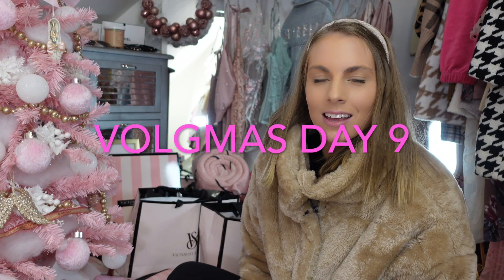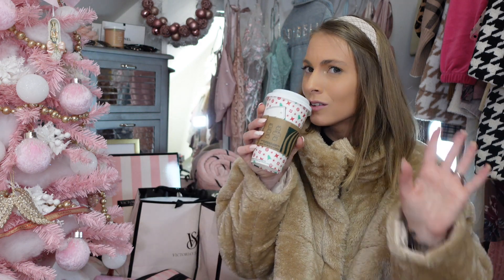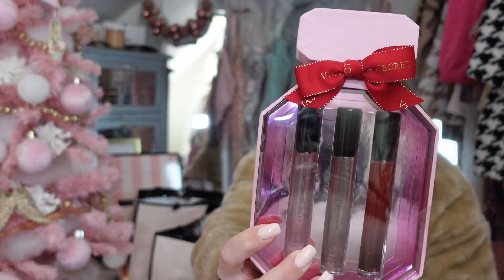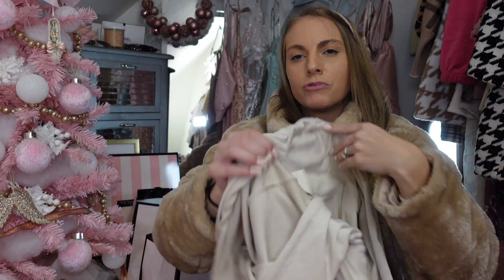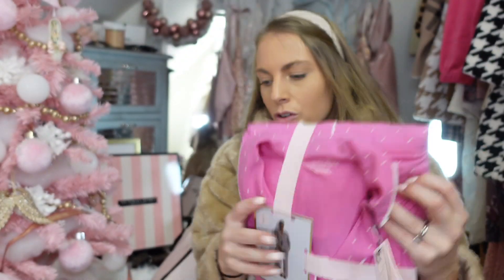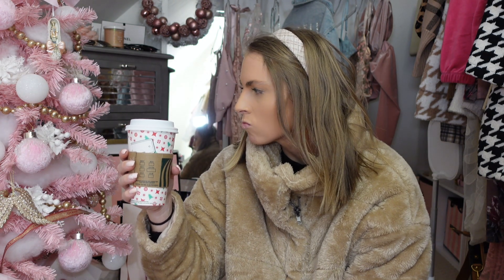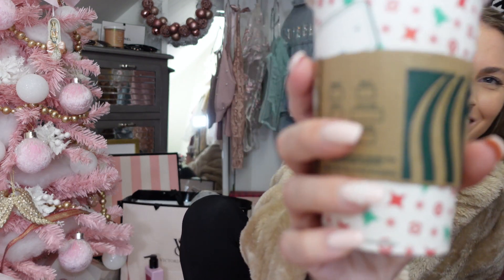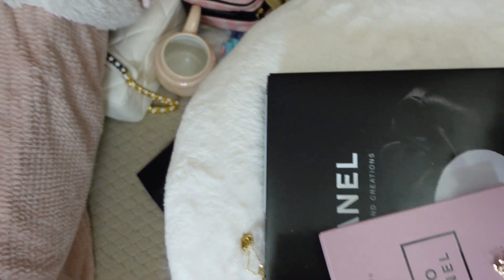VLOGMAS day 9! | Victoria Secret GIFT GUIDE / Haul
𝑴𝒆𝒓𝒓𝒚 𝑷𝒊𝒏𝒌𝒎𝒂𝒔 💖
12 𝒅𝒂𝒚𝒔 𝒐𝒇 𝑽𝒍𝒐𝒈𝒎𝒂𝒔🫶🏻
𝑴𝒆𝒓𝒓𝒚 𝑩𝒓𝒊𝒕𝒕𝒎𝒂𝒔🎀

I will film,  edit and upload as soon as possible for 12 days of VLOGMAS

I am doing 12 days of vlogmas so please wish me luck!! And In the comment section please leave ideas you would love to see during this!

Thank you Night Mom Media !

Love all the support !!! Keep growing my channel!!!

🎀🛍️ SHOP KIRACOSMETICS

I was asked to be one of KiraCosmetics Influencers! I am beyond excited and happy to work with a brand that I TRUELY stand by! The packaging is beautiful but the owner is beatiful inside and out ! She is the sweetest soul out there ! Check out the link above !!